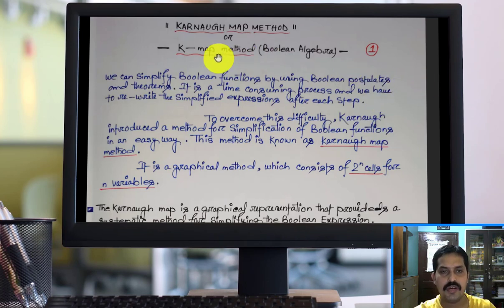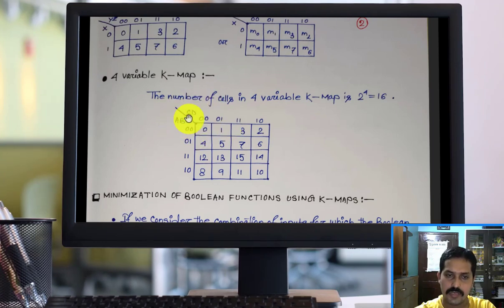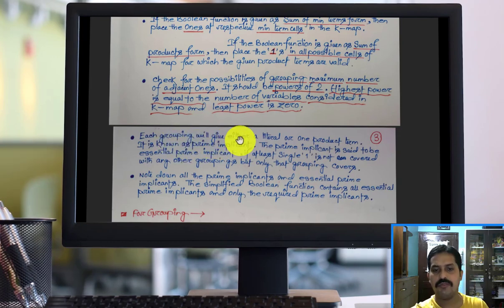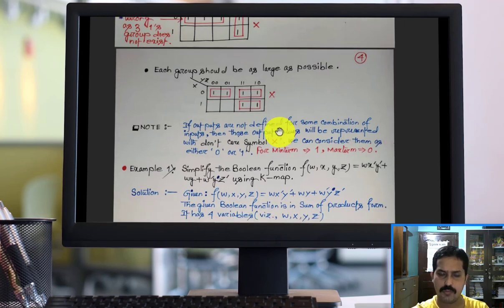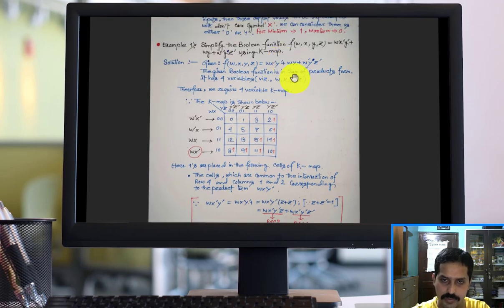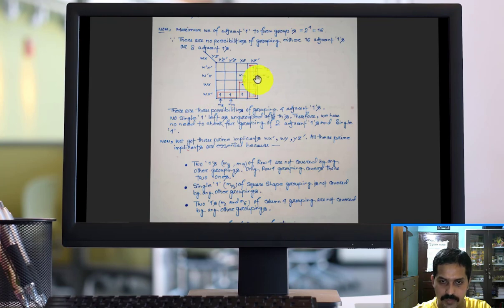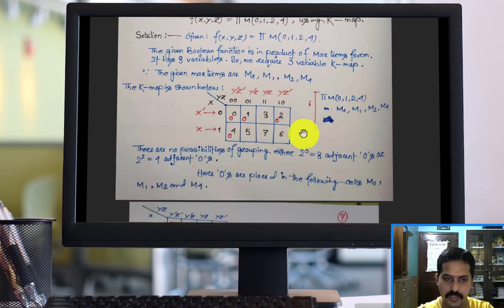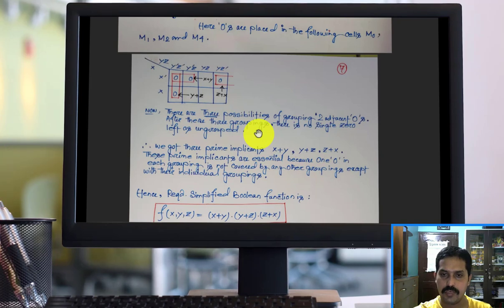KARNOUGH MAPPING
Karnough Mapping is a very handy method to simplify Boolean Expressions.